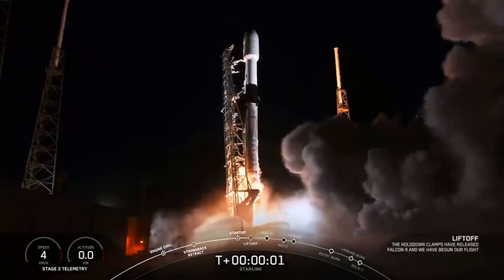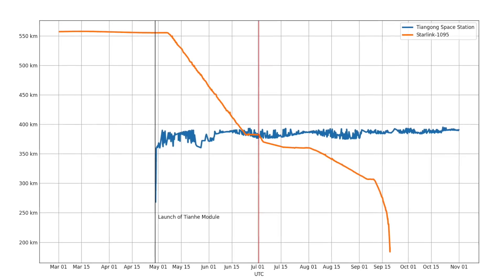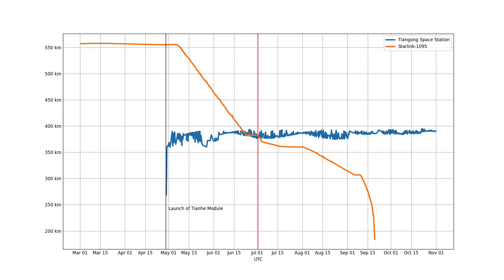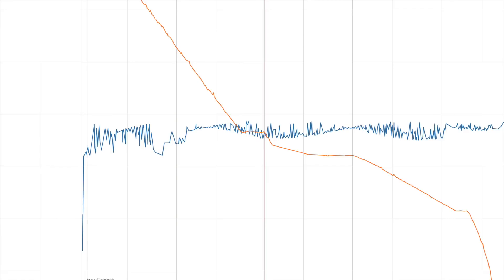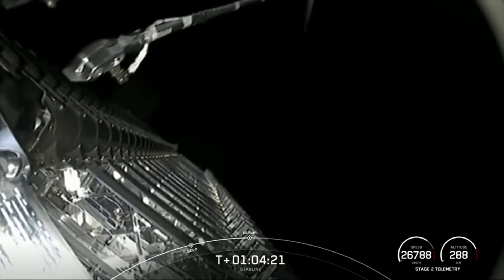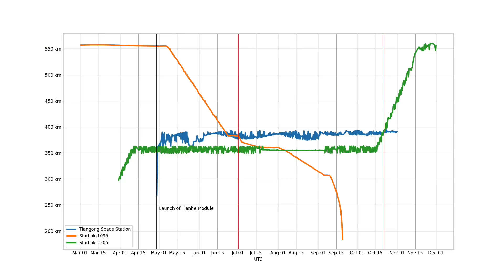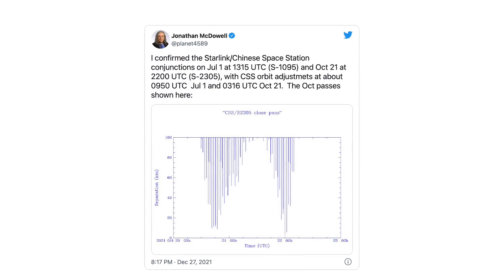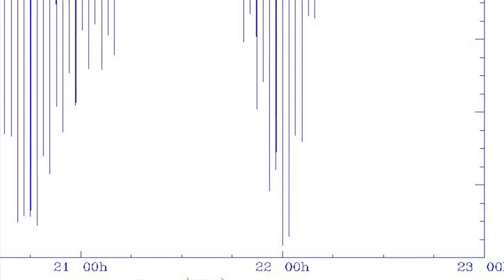What went wrong with Starlink's collision avoidance? Two Near Misses with Chinese Space Station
Twice the Chinese Tiangong station maneuvered to avoid a potential collision with Starlink.
Unlock new career opportunities and become data fluent today! and check out the first chapter of any DataCamp course for FREE!